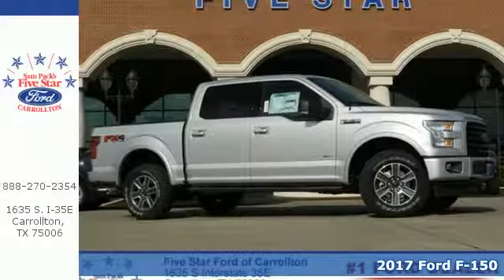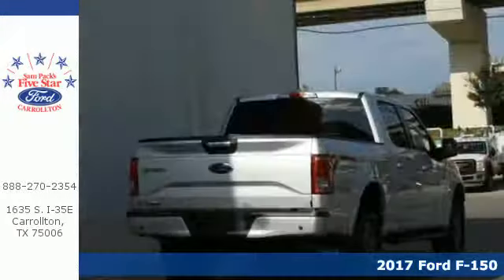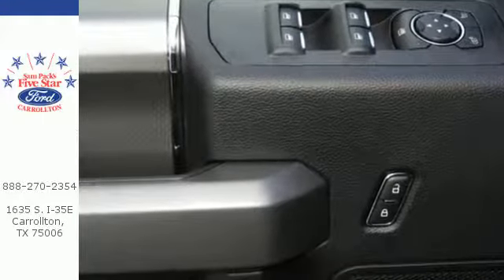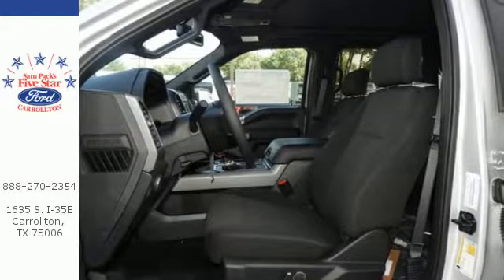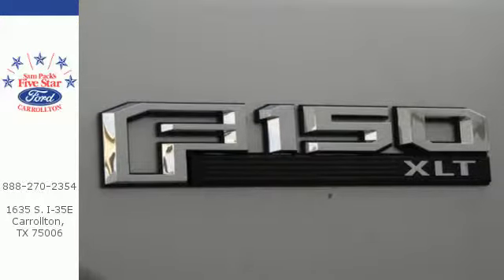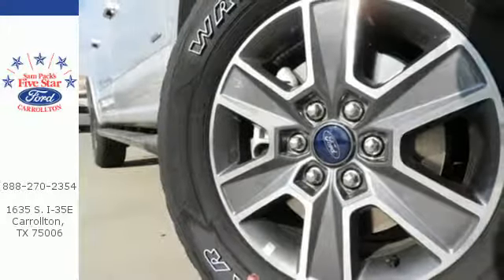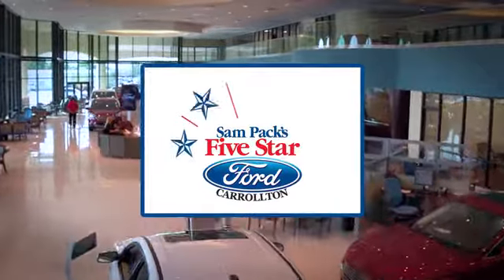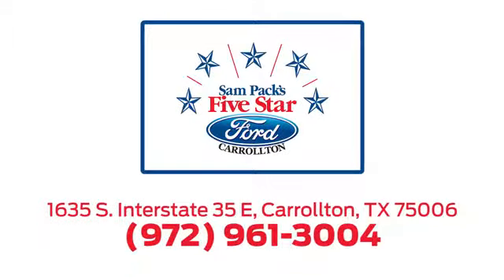New 2017 Ford F-150 Dallas Ft Worth DFW, TX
Year: 2017
Make: Ford
Model: F-150
Trim: XLT
Engine: 6 Cyl. 3.5 L
Transmission: Automatic
Color: Ingot Silver
Interior: Black Sport
Stock #: HKE35448
VIN: 1FTEW1EG3HKE35448
2017 Ford F-150 XL

Address:
1635 Interstate 35